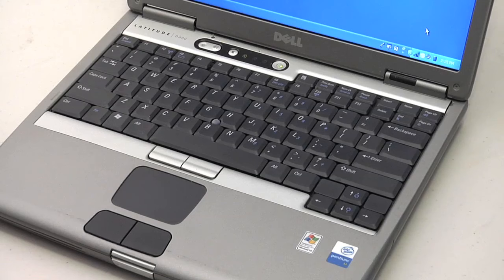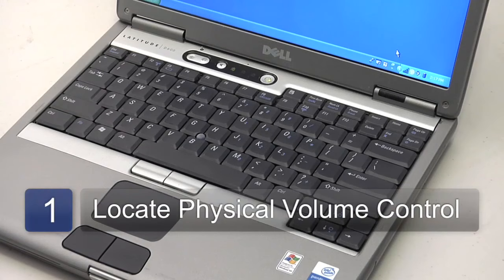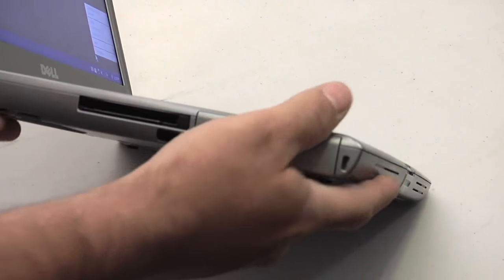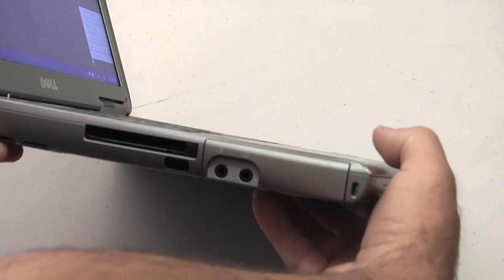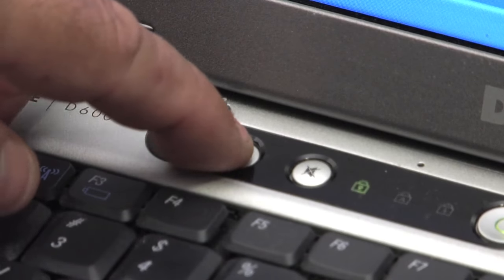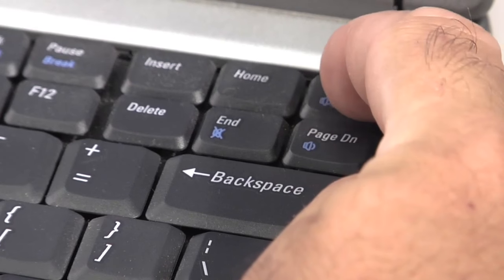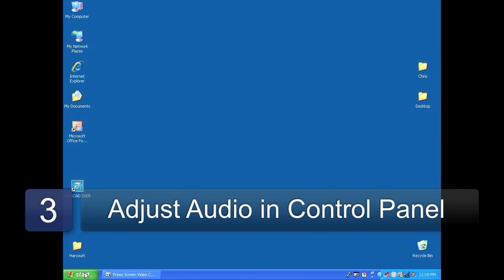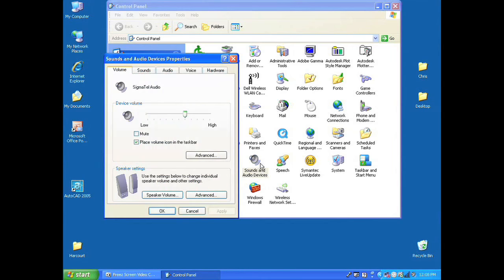How to Fix the Sound on a Laptop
How to Fix the Sound on a Laptop. Part of the series: Laptop Computers. To adjust sound on your laptop, find the physical hardware to change the volume or the button, usually located above your keyboard. Fix your audio with help from an IT specialist in this free video on laptop computers.